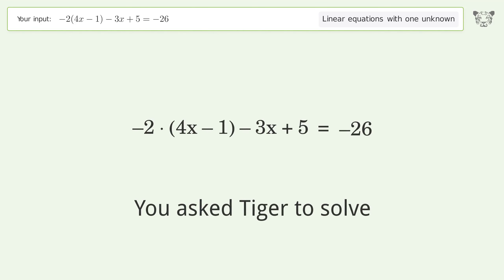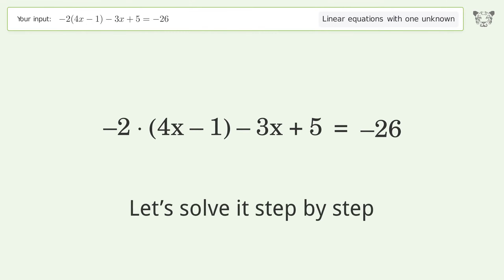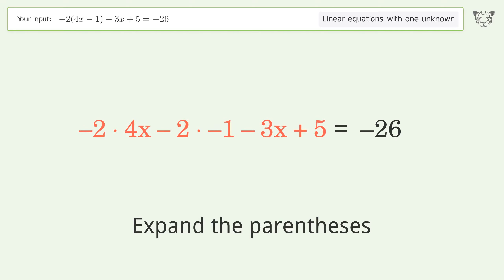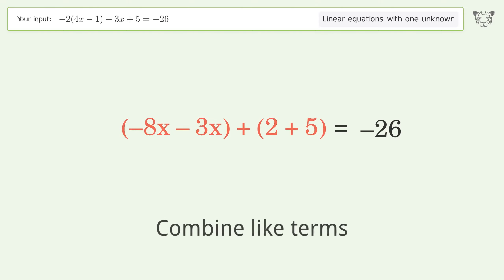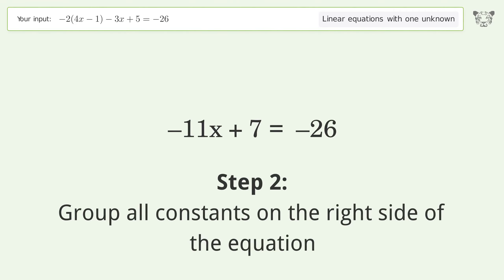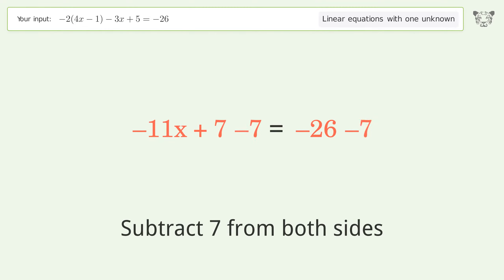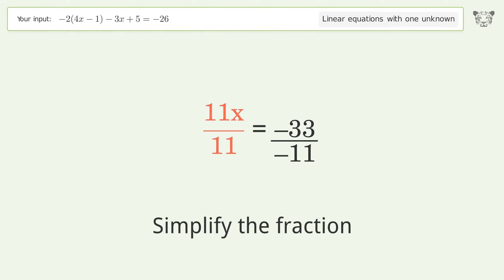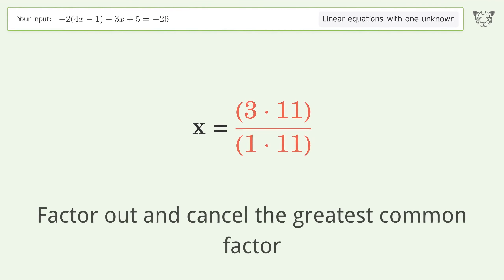Linear equation with one unknown: Solve -2(4x-1)-3x+5=-26 step-by-step solution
Solving -2(4x-1)-3x+5=-26 using the linear equation with one unknown solver

for a step-by-step and more tips and tricks for dealing with linear equations with one unknown.